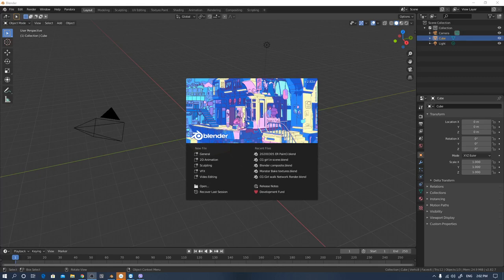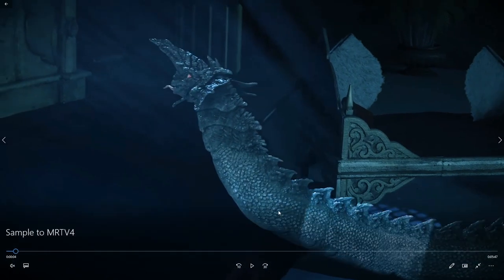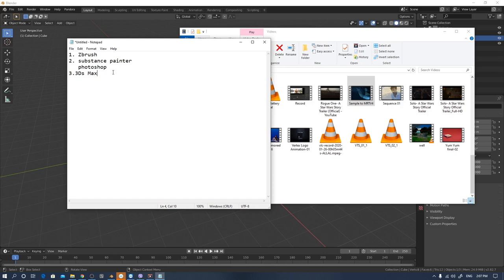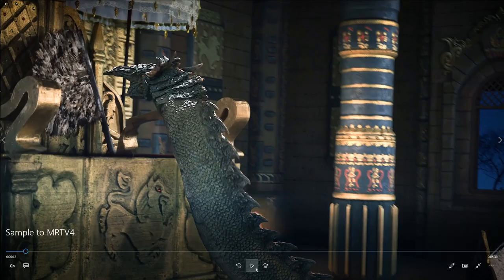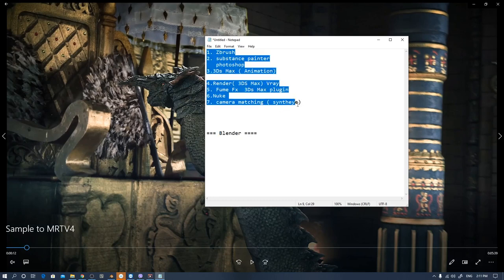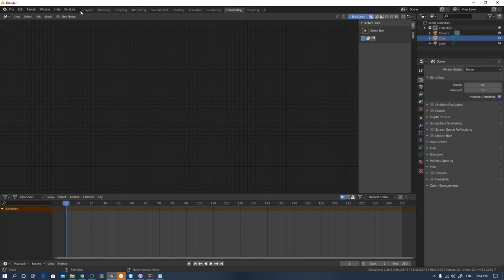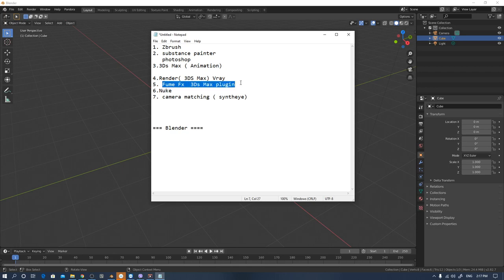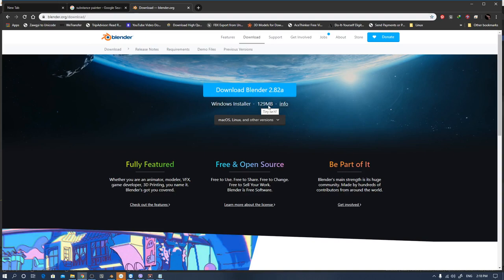Blender ဆိုတာဘာလဲ(မြန်မာလို)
Blender ဆိုတာ 3D software တစ်ခုဖြစ်ပါတယ်၊၊
Blender ဆိုတာကို မသိသေးသူ များ အတွက် Blender ဆိုတာ ဘာလုပ်လို့ ရလဲ၊
ဘယ်လို Install လုပ်ရသလဲ ဆိုတာကို ရှင်းပြထားပါတယ်၊၊